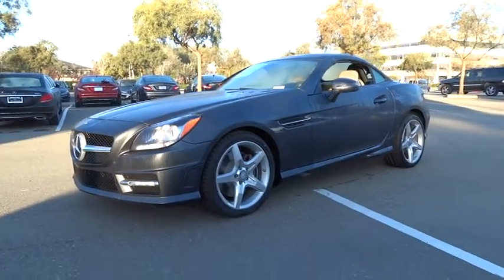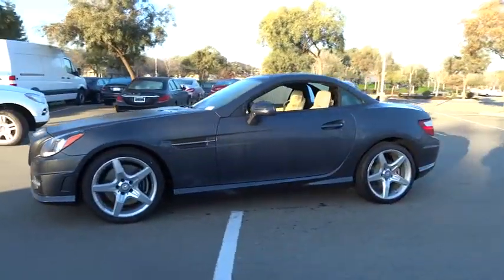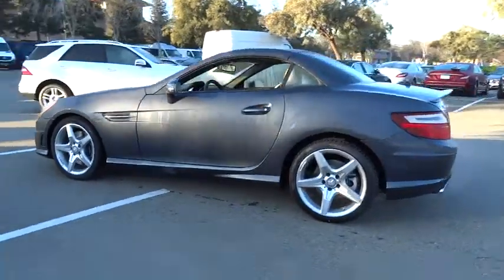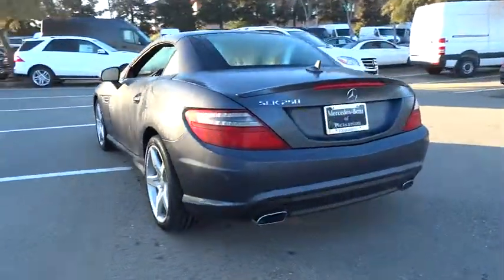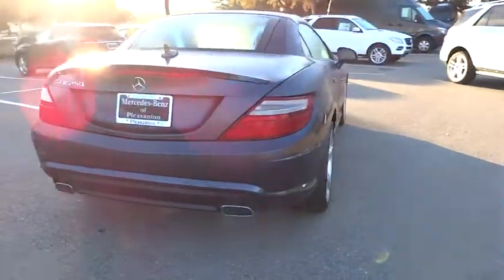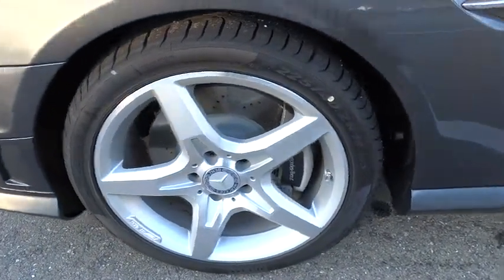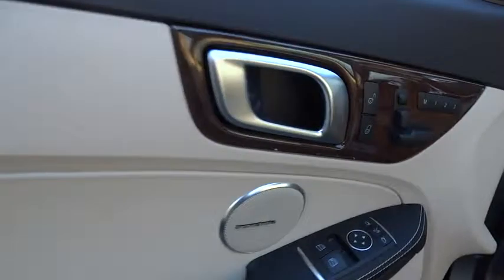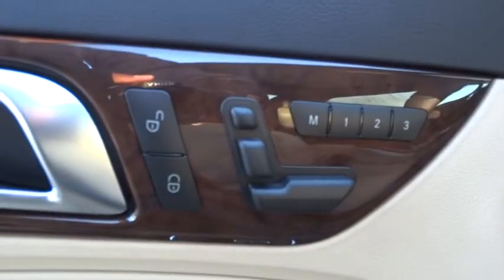2015 Mercedes-Benz SLK-Class Pleasanton, Walnut Creek, Fremont, San Jose, Livermore, CA 15-0797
2015 Mercedes-Benz SLK-Class